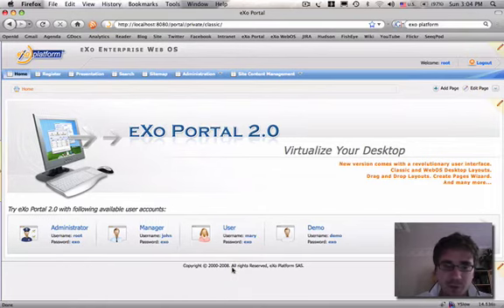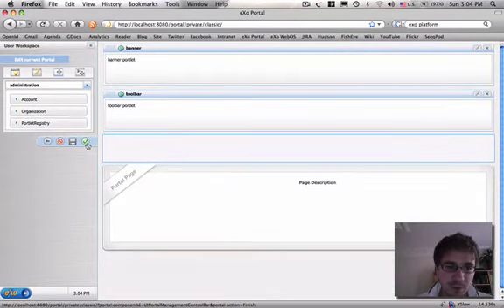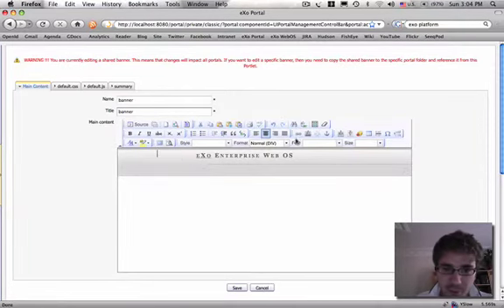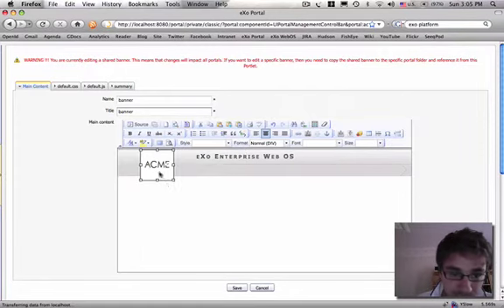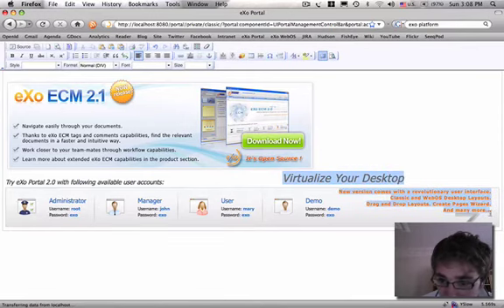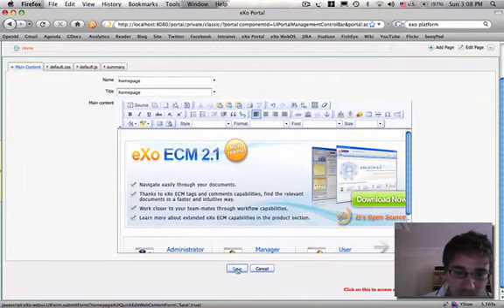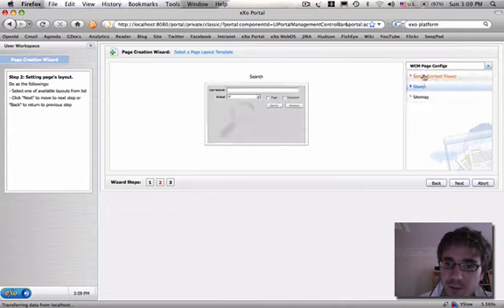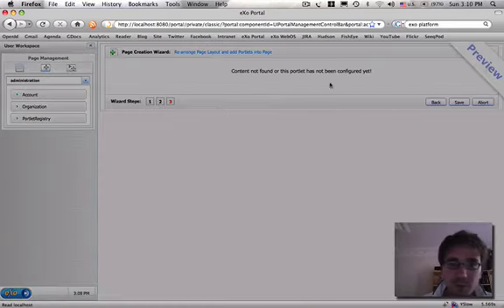eXo WCM 1.0 beta - part 1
Edit inline